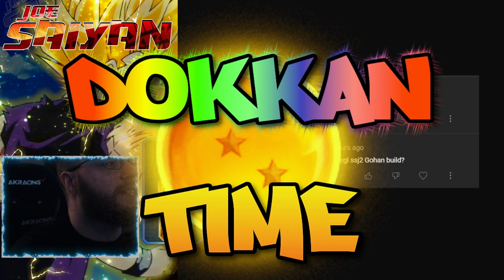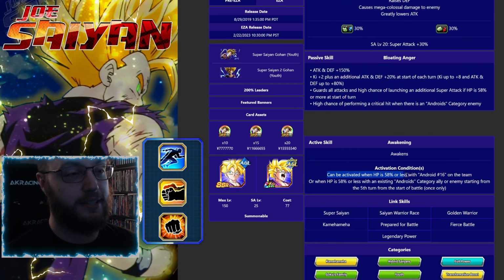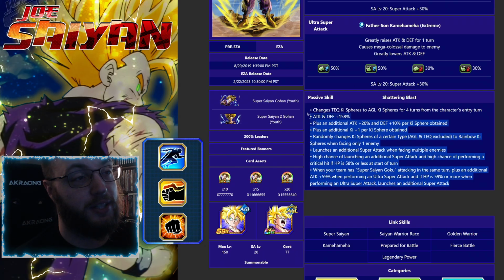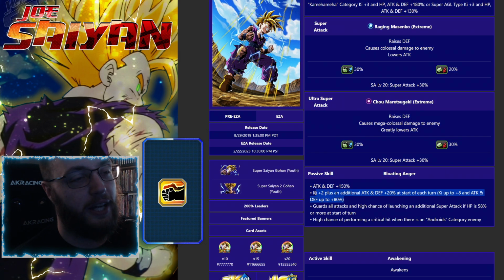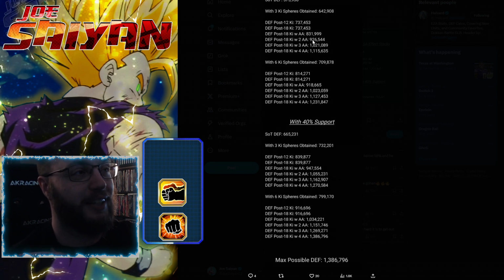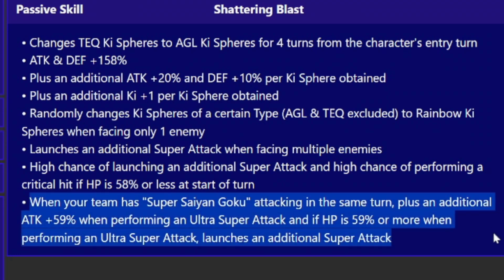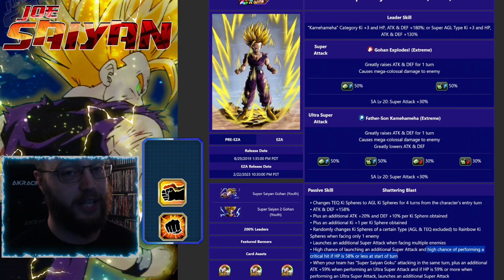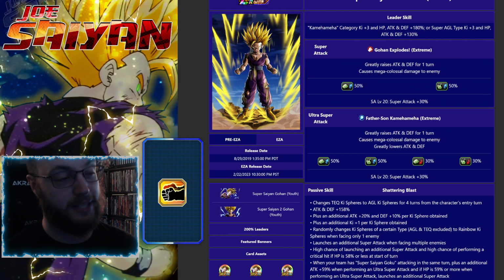HOW TO BUILD! AGL LR Super Saiyan Gohan (Youth) DBZ: Dokkan Battle Viewer Request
Request from @GamingGohan and @handler-l9z

Chapters

Intro - 0:00
Unit Details/Analysis - 0:28
1st Build Suggestion -  4:48
Halvard Defense Cals - 5:00
2nd Suggestion - 7:18
Dodge pandering - 11:38